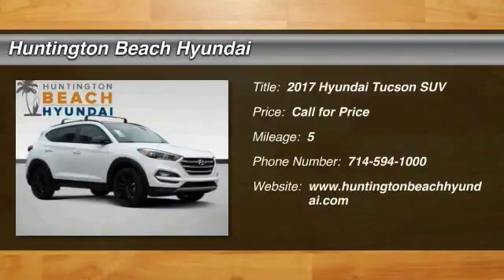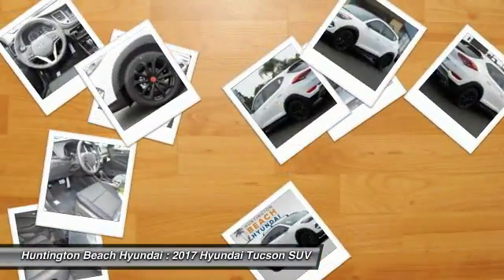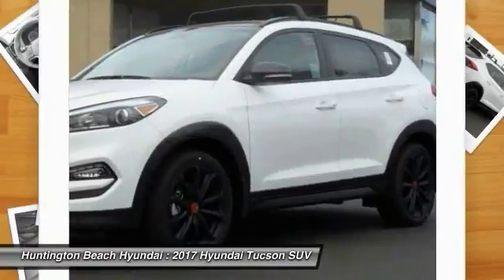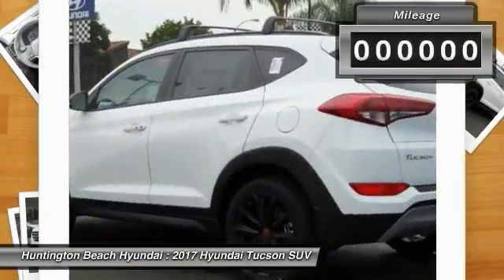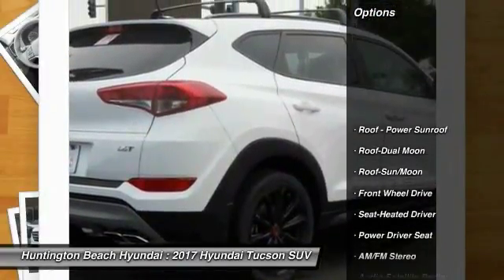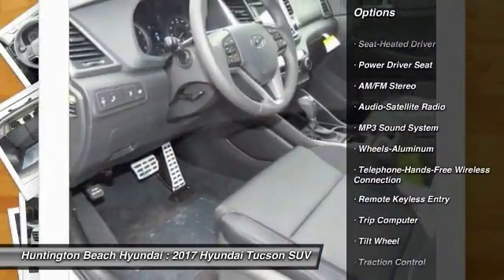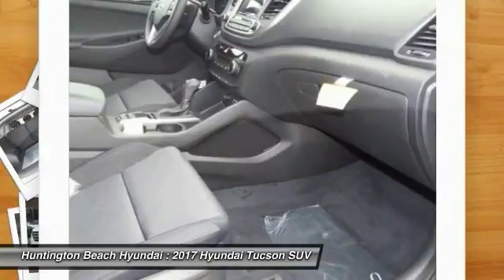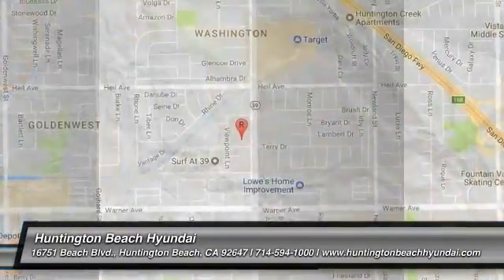2017 Hyundai Tucson Huntington Beach CA 17B46486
2017 Hyundai Tucson Night

16751 Beach Blvd.

2017 Hyundai Tucson Night 1.6L I4 DGI Turbocharged DOHC 16V ULEV II 175hp FWD 7-Speed Automatic Cargo Net, Carpeted Floor Mats, First Aid Kit, Mudguards, Rear Bumper Applique, Roof Rack Cross Rails. 32/26 Highway/City MPGbrbrAwards:br * 2017 IIHS Top Safety PickbrbrTo see more Quality Vehicles like this one right here just or dial Dealer Installed accessories are optional and may be purchased for an additional charge.